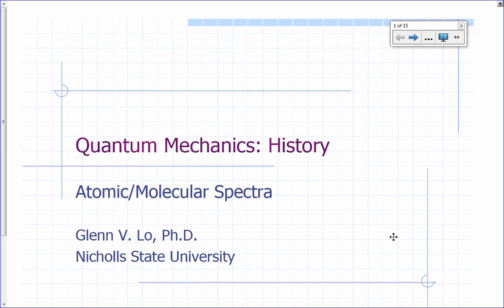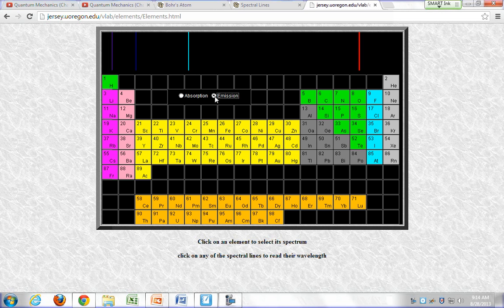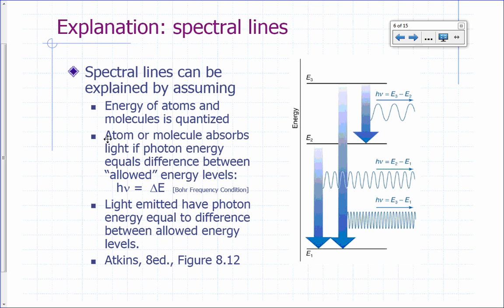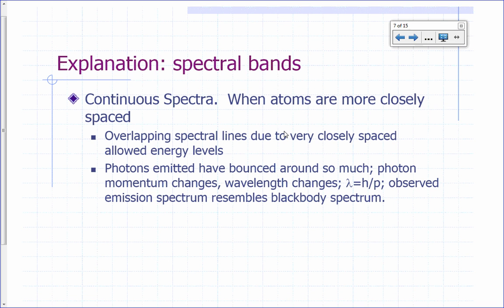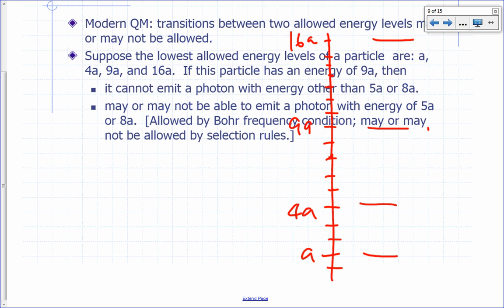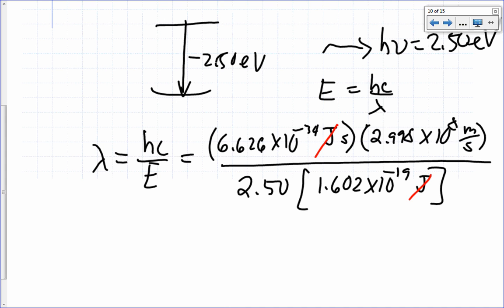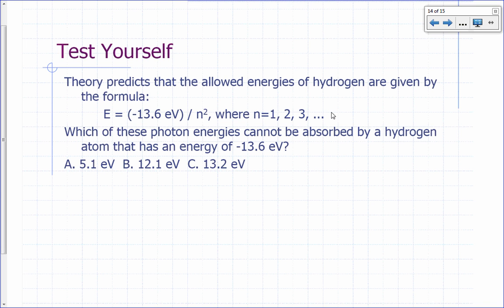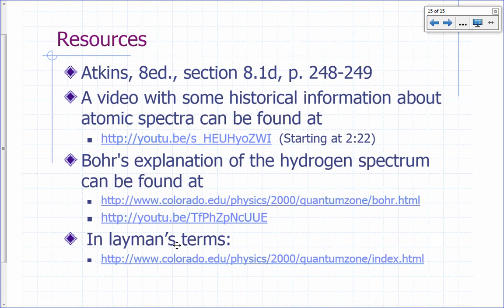Physical Chemistry Lecture - Atomic and Molecular Spectra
Atomic and molecular spectra are interpreted in terms of quantized energy levels.

00:00 Introduction - Emission and absorption spectra
07:44 Explanation of discrete spectra (Bohr frequency condition)
11:23 Explanation of continuous bands
12:48 Explanation of broad bands in molecular spectra
13:33 Selection Rules
17:24 Example Problems